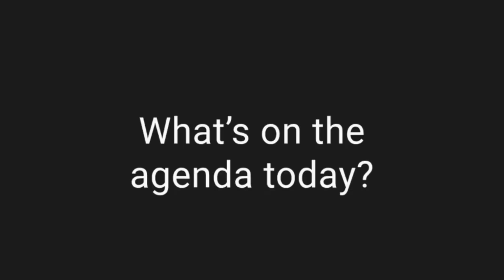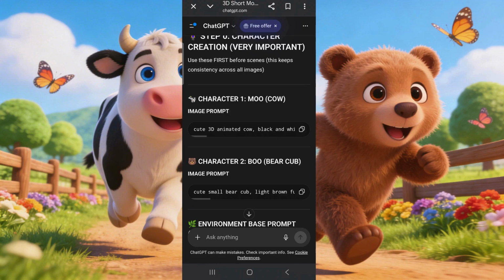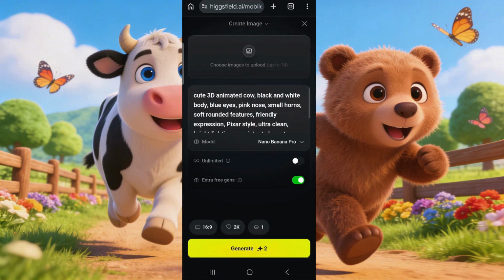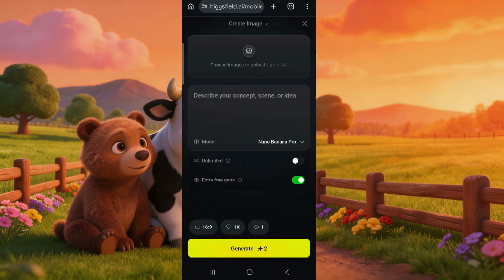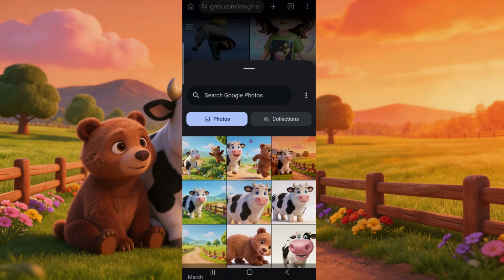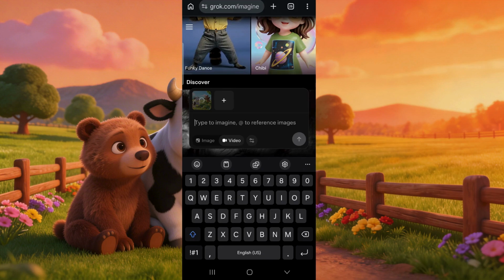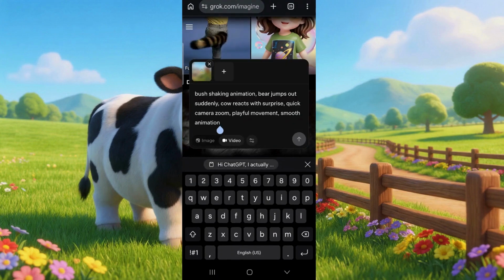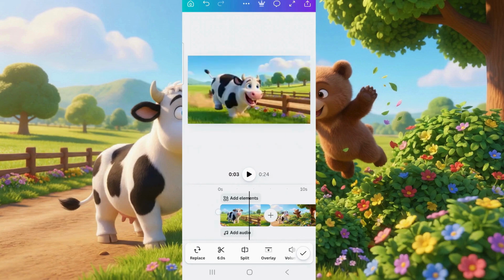“I Made Animals Talk Using AI (Step-by-Step)”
In this video, I'll show you exactly how I created a 3D animated kids story using AI tools — step by step, from start to finish!
You'll see the full process:
✅ Generating characters with AI
✅ Creating scenes and backgrounds
✅ Adding animations and bringing characters to life
✅ Putting everything together into a short movie
Whether you want to make talking animals, cartoon stories, or kids content — this tutorial will help you get started, even if you're a complete beginner.
👇 Who this is for:

YouTube Kids content creators
Beginner animators
AI content creators
Storytellers & parents